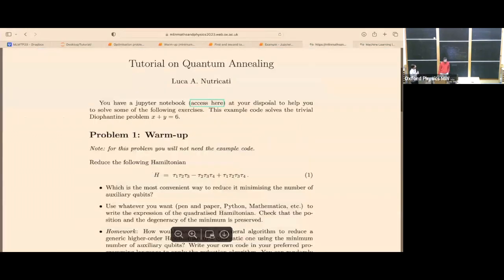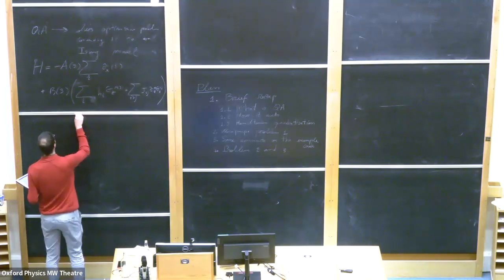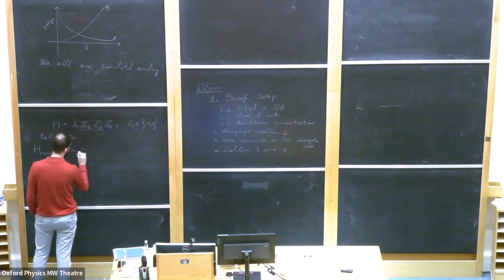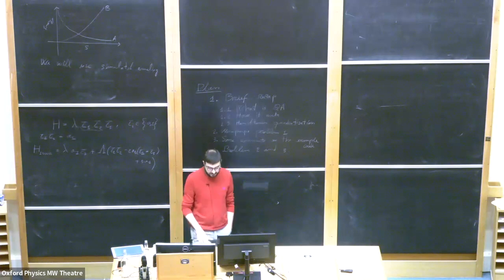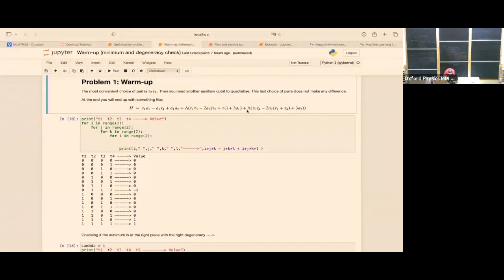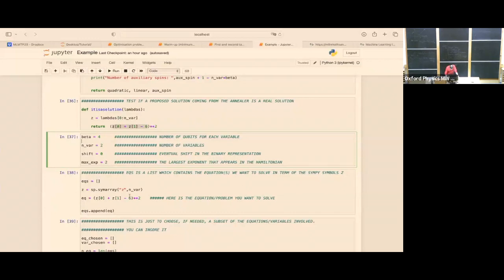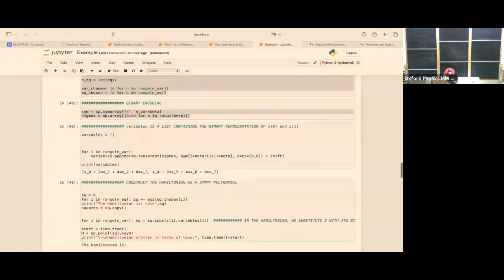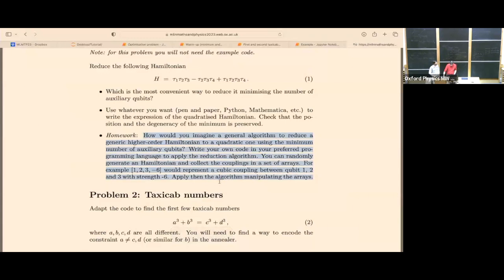Tutorial 4 - Luca Nutricati